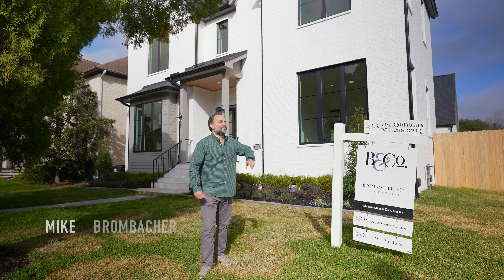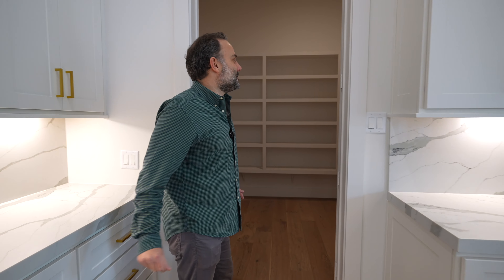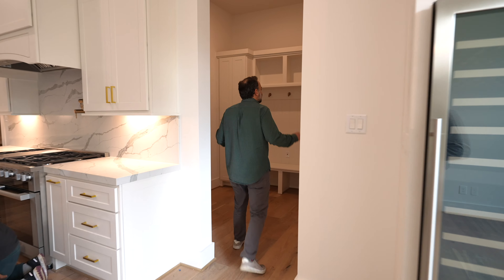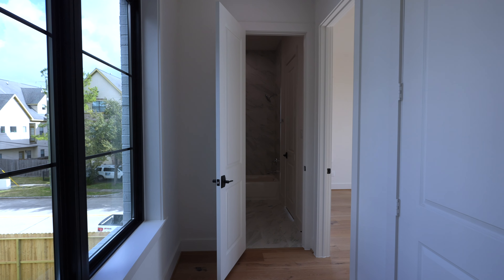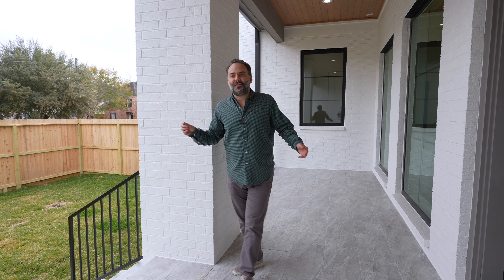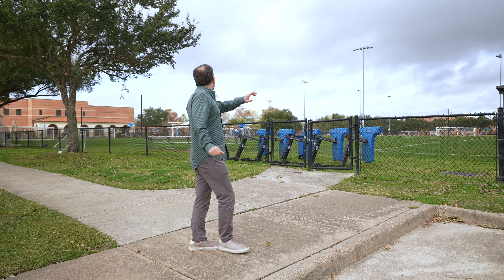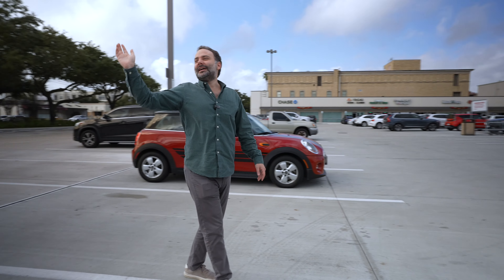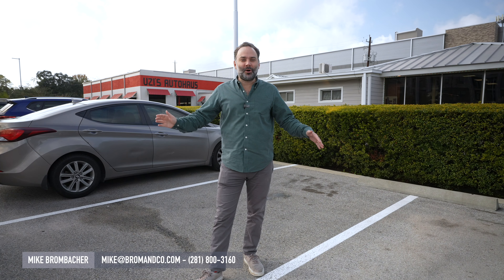Braes Heights Neighborhood Tour and New Construction Luxury Homes in Houston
Welcome to Braes Heights, Ayrshire, Braeswood neighborhood and home tour as we discuss Twain Elementary School, Texas Medical Center, Weekley Family YMCA, nearby shopping, restaurants, and more. Take a tour of the fabulous Lanark Lane new construction home by Laird Custom Homes. Tour homes and new construction for sale in Braes Heights, Ayrshire, Braeswood neighborhood in Houston, TX.

👋 Michael Brombacher, Lic# 0667032
🏆 Brokered by: Brombacher & Co., Lic# 9009271

📝 TREC Consumer Protection Notice 1-3.pdf

🔎 Sources
Niche, Wikipedia, TravelTime, Census, Real Estate Commission, Google, HAR, etc.